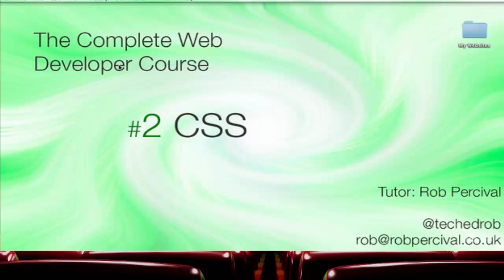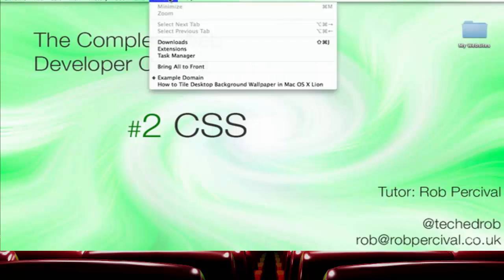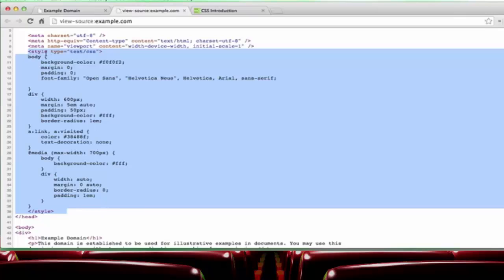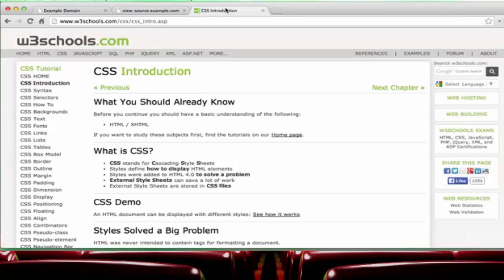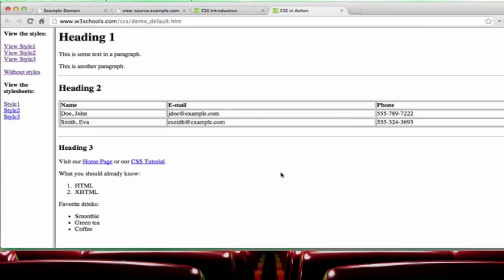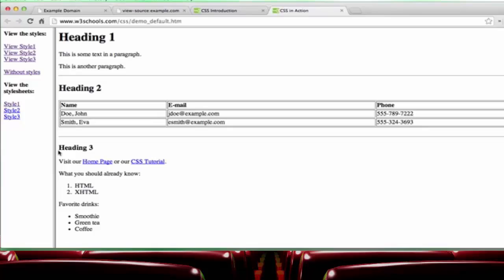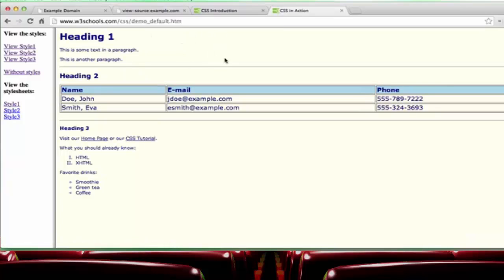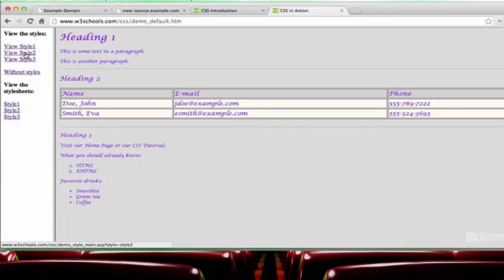Lecture 36 - WHAT IS CSS